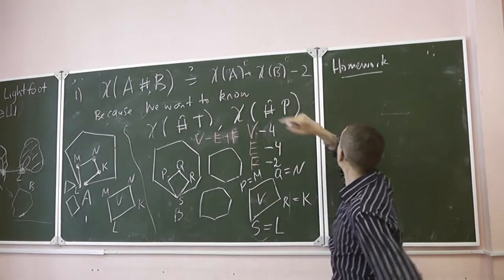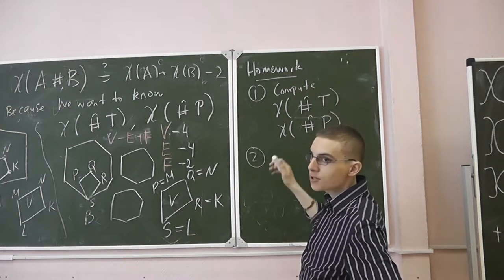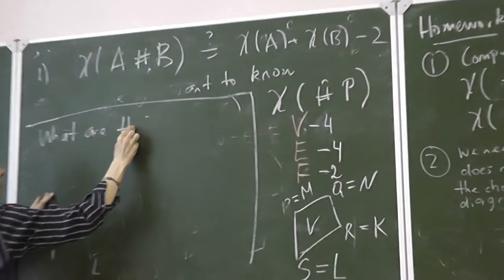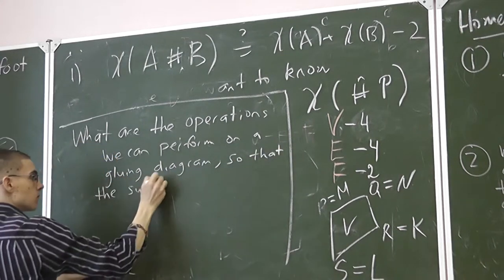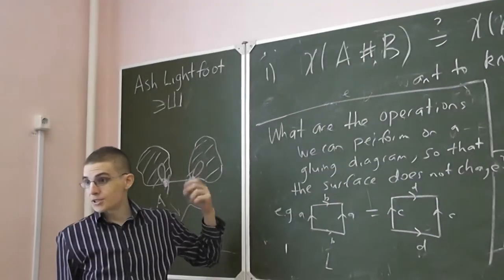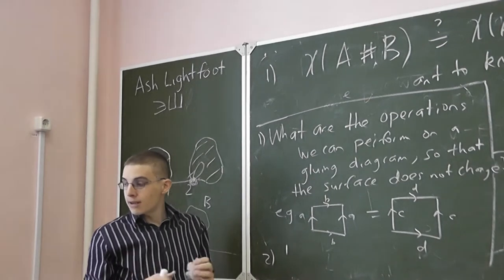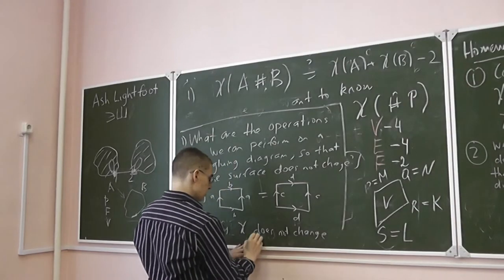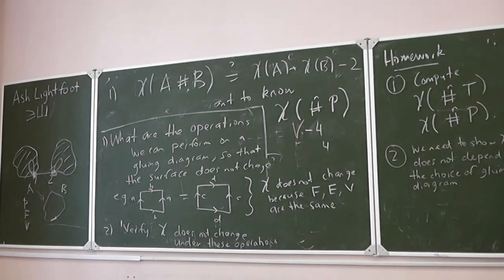20 Домашнее задание